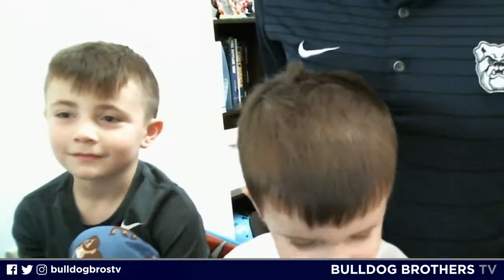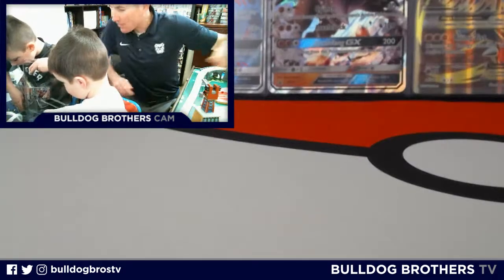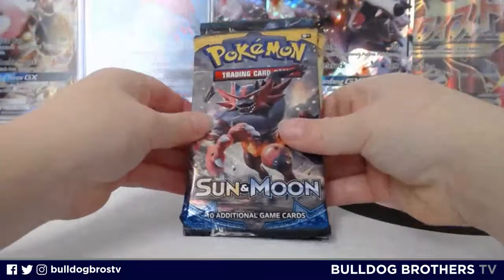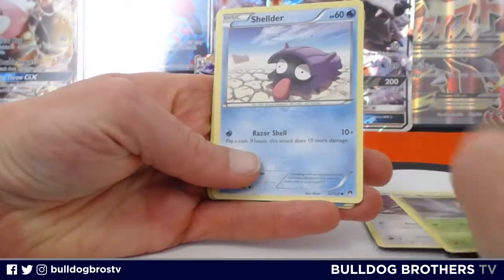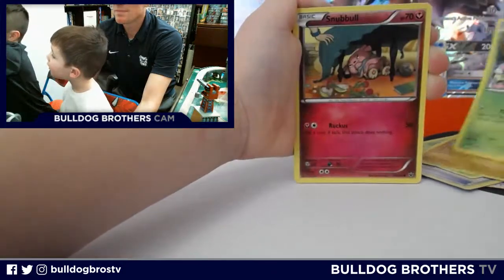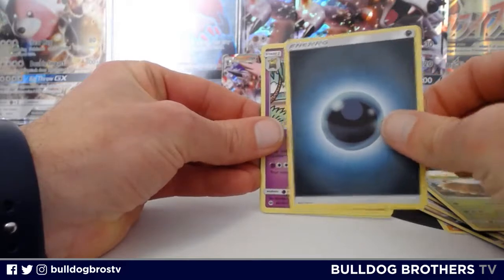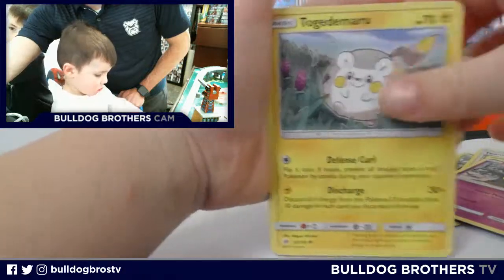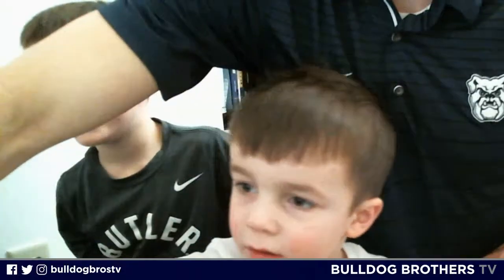CRACKING OPEN A LYCANROC GX BOX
Picked this Lycanroc GX Box at GameStop on sale for just $5 and change. Now can we get our money back on the pulls?